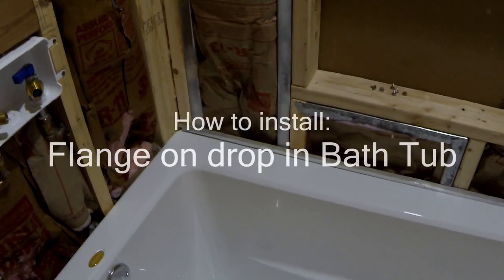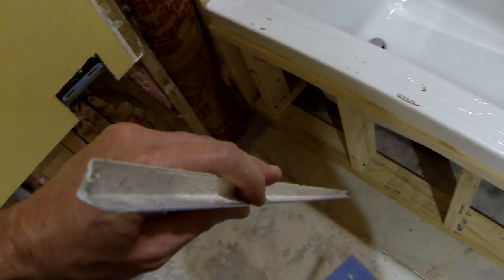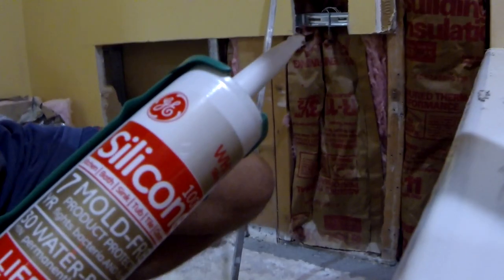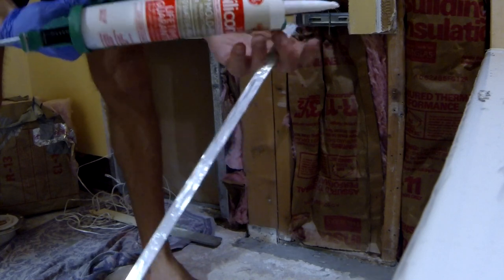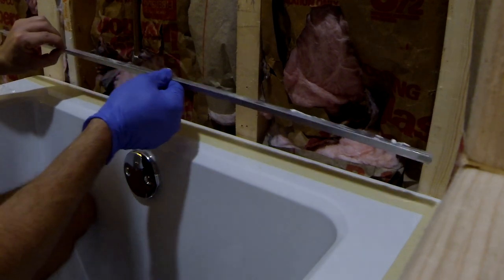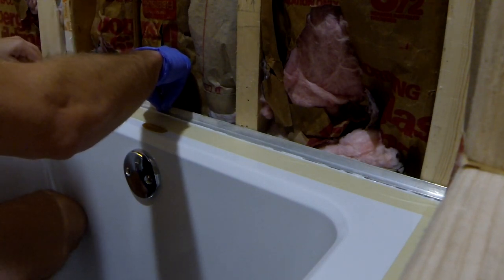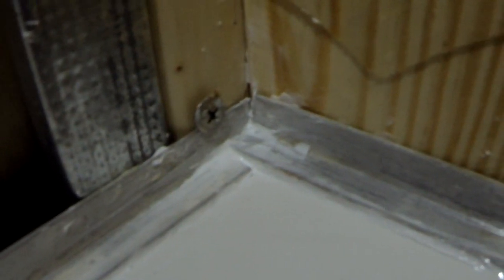How to install a flange on drop in tub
Easy way to install a flange on drop in tub.
I reused aluminum flange from old tub.
After more then 1 year of installation - no leaks